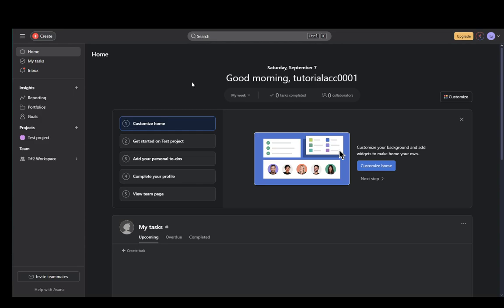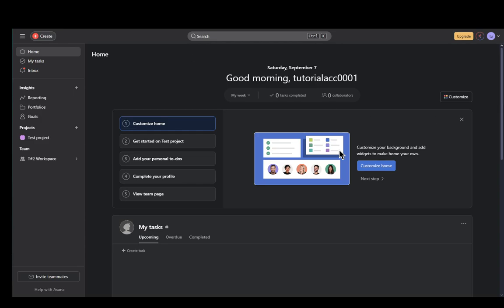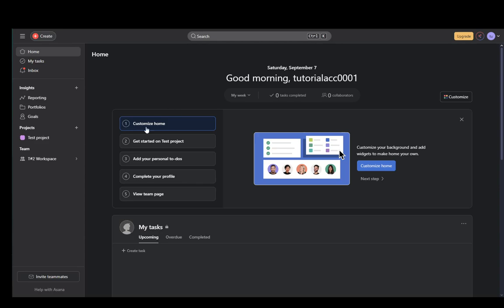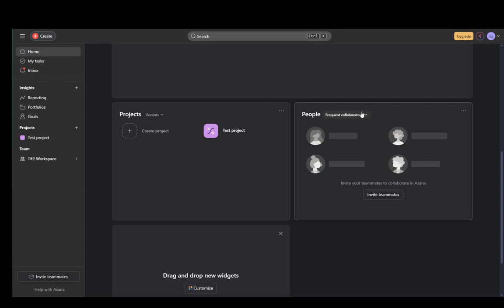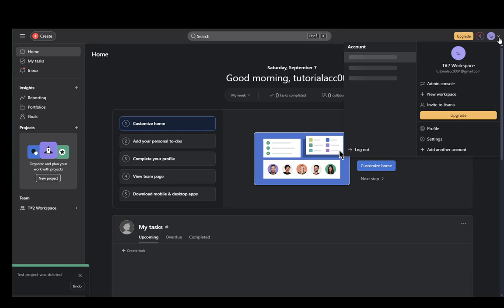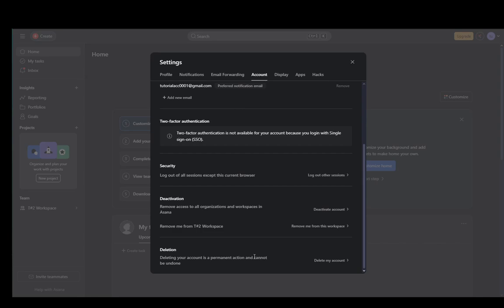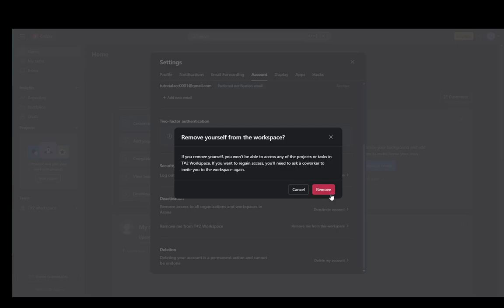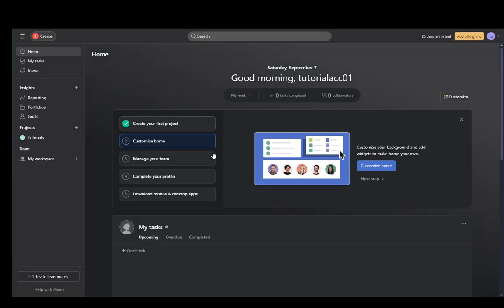How To Delete Workspace In Asana Tutorial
Today we talk about delete workspace in asana,how to delete workspace in asana,how to asana,how to delete workspace in asana tutorial